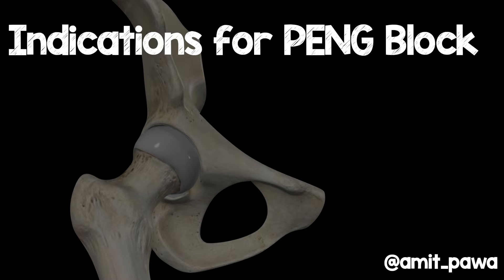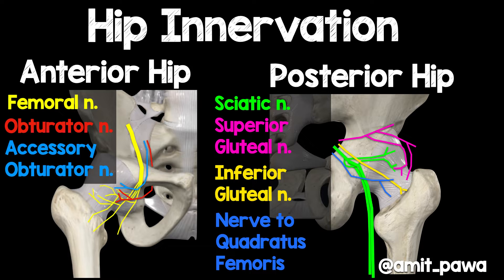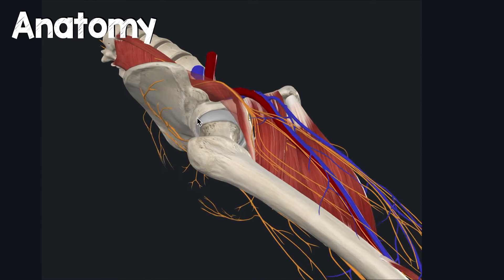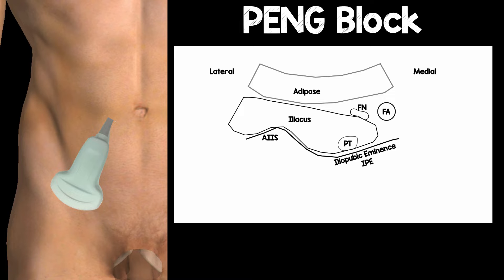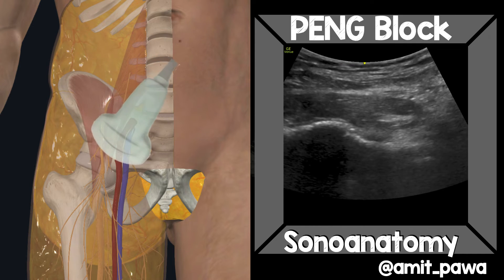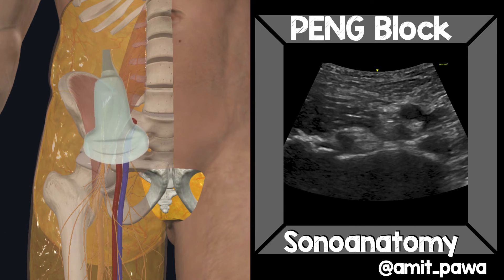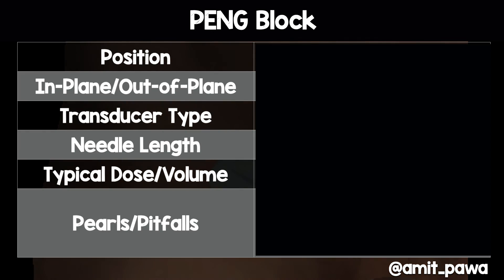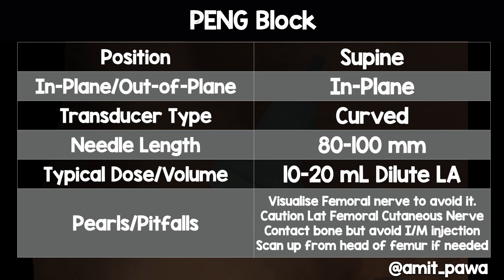PENG Block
In this Video Dr Pawa demonstrates the PENG block and associated Anatomy & Sonoanatomy with Tips and Tricks